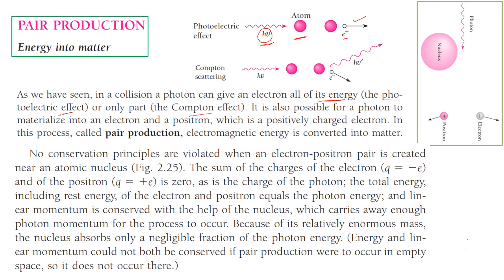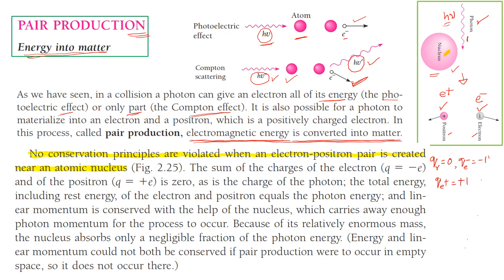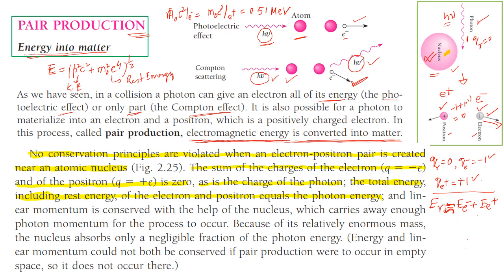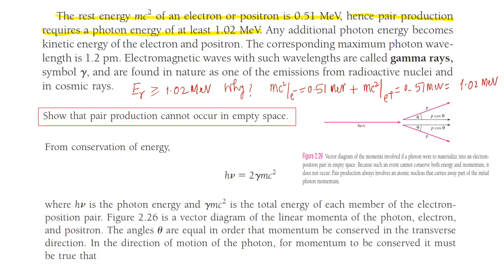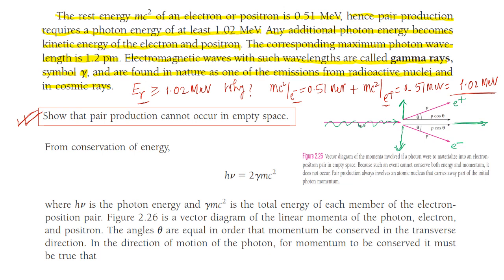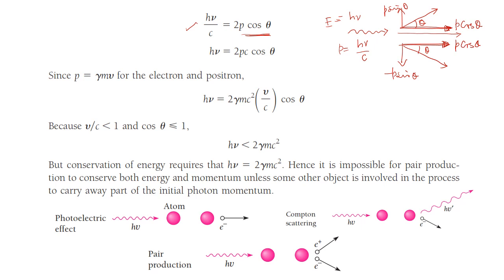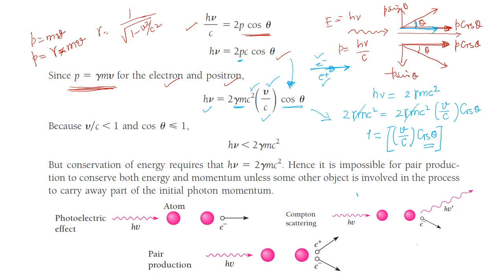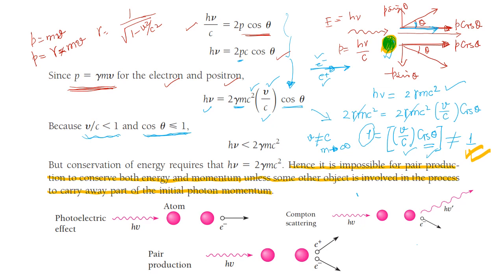Pair Production 1